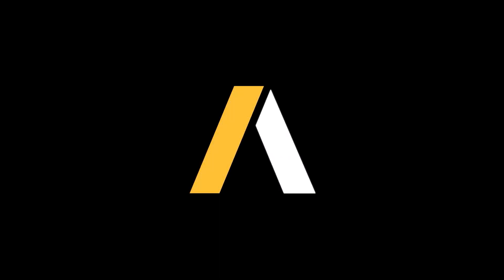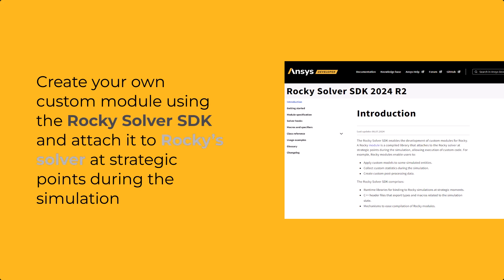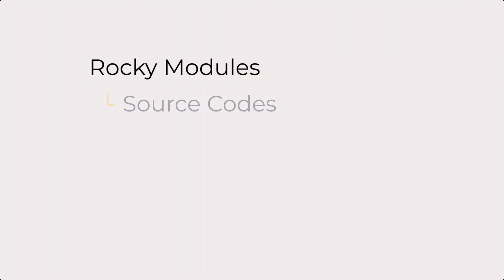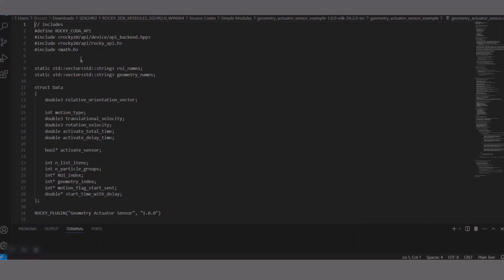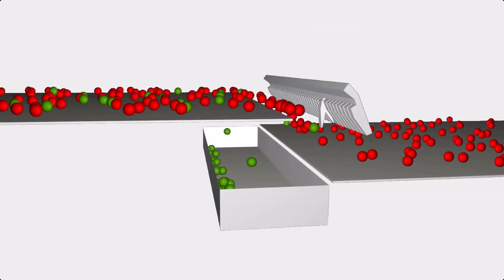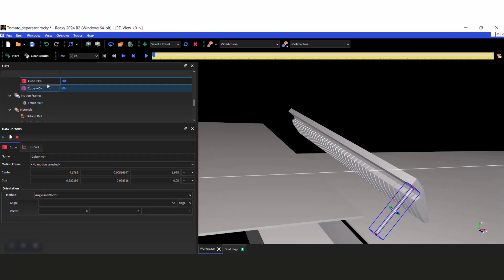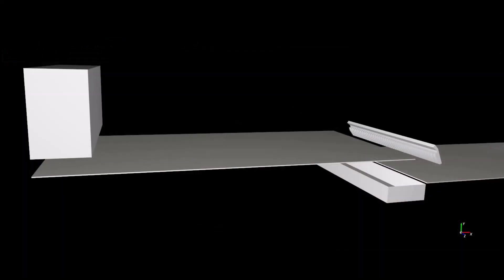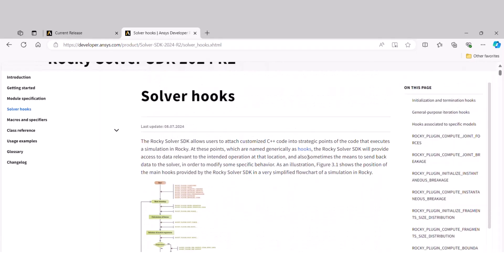Ansys Rocky: How To Create Custom Modules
In this tutorial, you will learn how to customize the motion frame feature using Rocky Solver SDK. Rocky modules are additional features that can be developed with Rocky Solver SDK to extend the software capabilities, allowing the users to add external forces, remove particles, modify particle properties, gather data, and much more.

This video provides a comprehensive guide on how to develop your own custom module and enhance Rocky’s DEM and SPH capabilities using example codes provided by Rocky’s team of experts.

The video covers everything from downloading the SDK and code examples to setting up your new module and running the simulation.

Learn more about how to create your on custom modules in the Rocky Solver SDK Manual

To access Rocky Ready-to-use modules go to Rocky external modules

00:00 - Introduction to Customizing Motion Frame with Rocky SDK
00:03 - Overview of Rocky SDK Modules and Capabilities
00:21 - Creating Custom Modules with Rocky Solver SDK
00:44 - Downloading SDK Modules from Ansys Customer Portal
00:55 - Using the Geometry Actuator Sensor Module
01:31 - Setting Up the Module for a Tomato Separator Simulation
01:58 - Configuring Rotation Movements and Regions of Interest
02:32 - Running the Simulation and Analyzing Results
03:07 - Additional Resources: Rocky SDK Manual and More